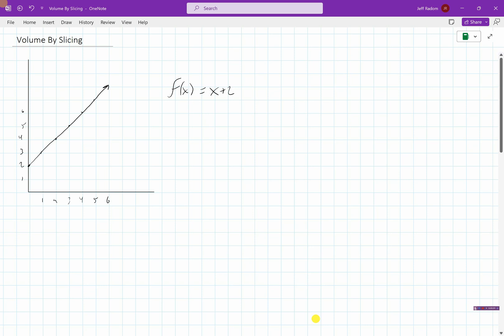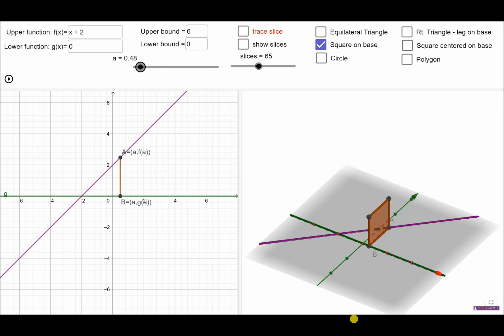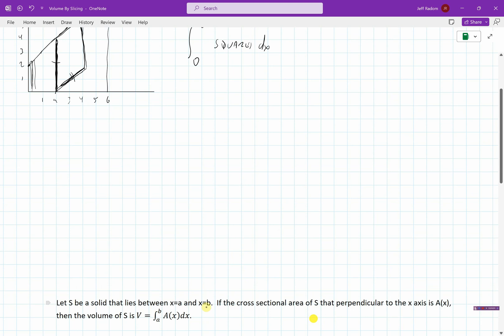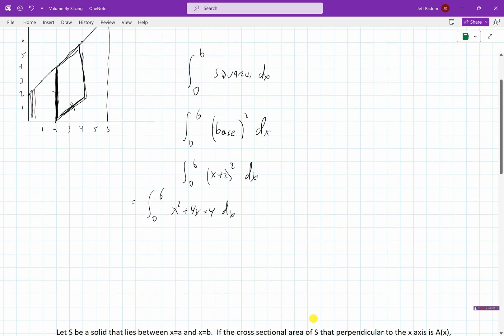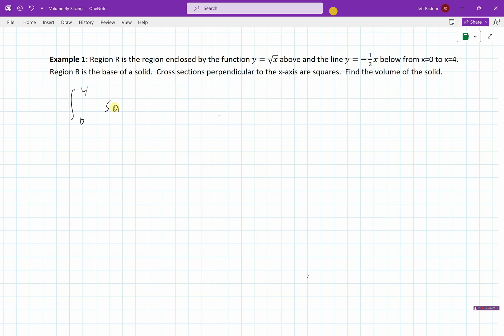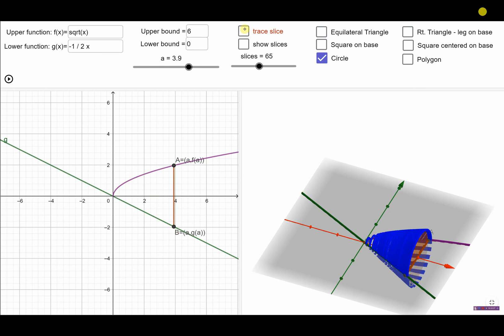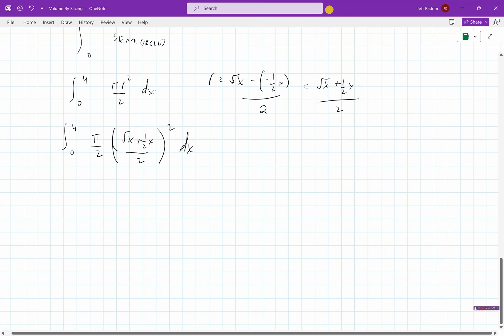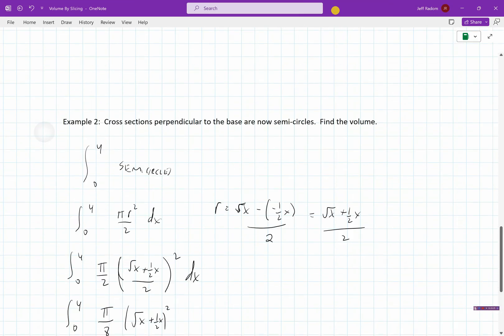Volumes by Slicing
How to calculate volumes of solids by slicing using integration.